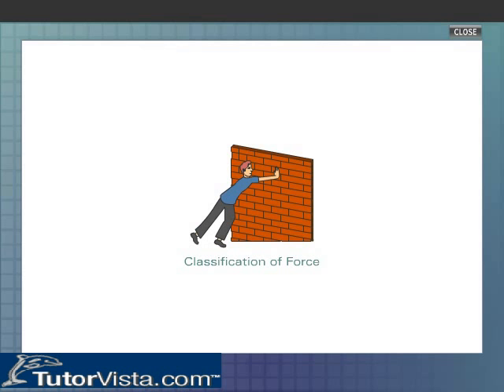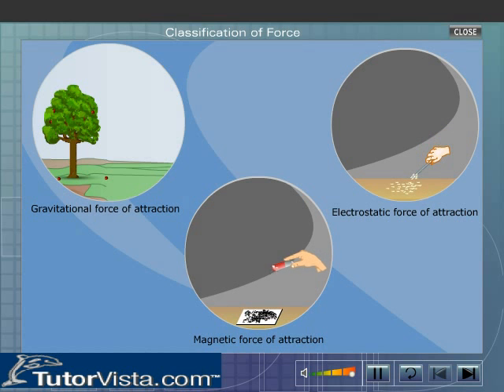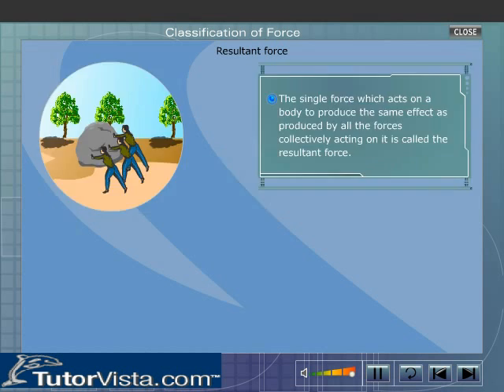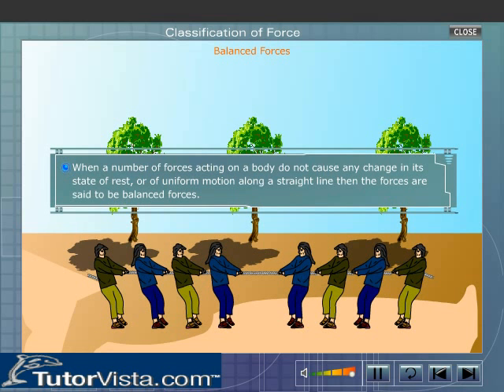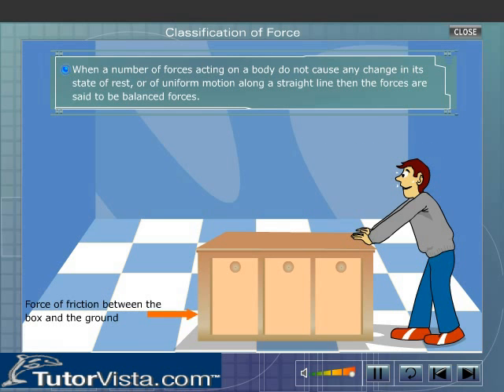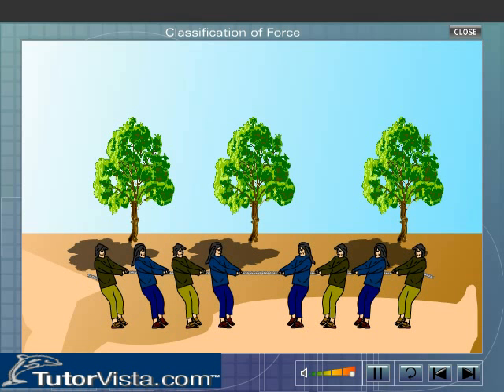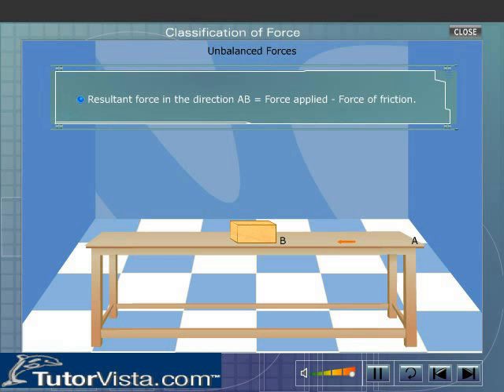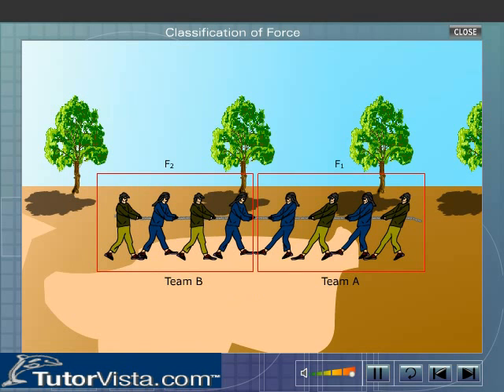Classification of Force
A force is that physical cause which changes (or tends to change ) the dimensions or the state of rest or the state of motion of a body.

Kinds of forces: From the point of view of application of forces,they are classified in two categories,namely,

1) the contact forces and

2) non-contact forces.